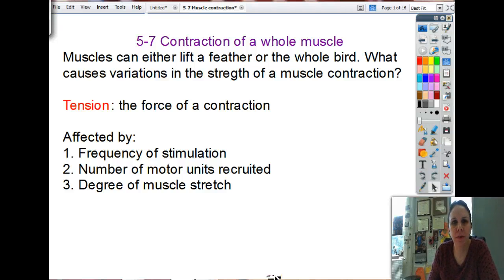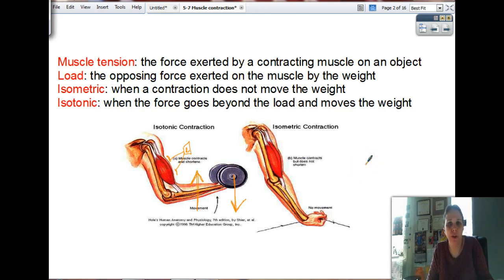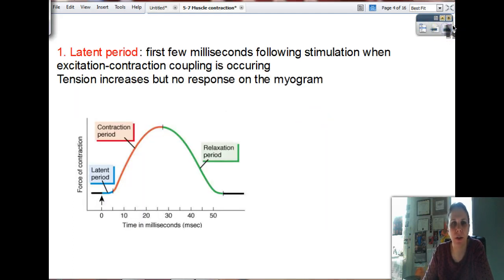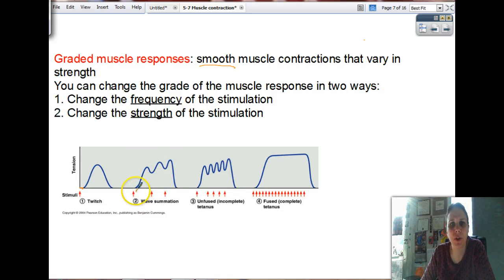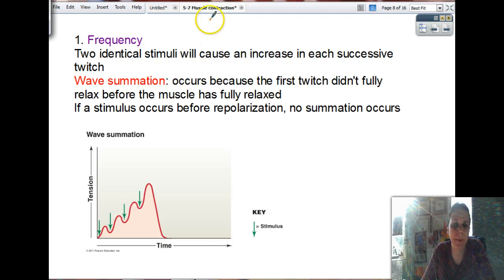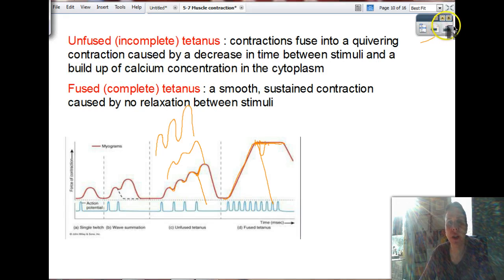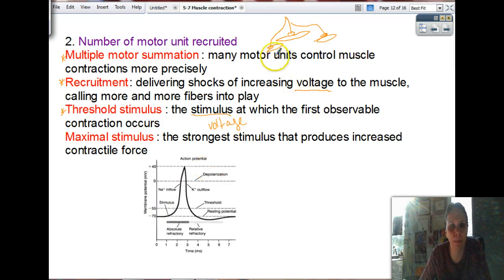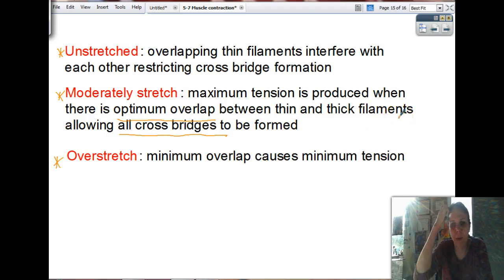5-8 Whole muscle contraction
5-7 Whole muscle contraction